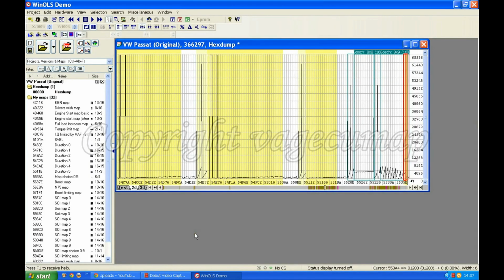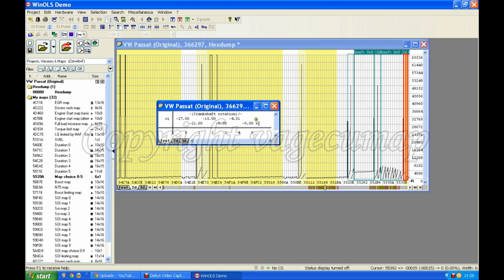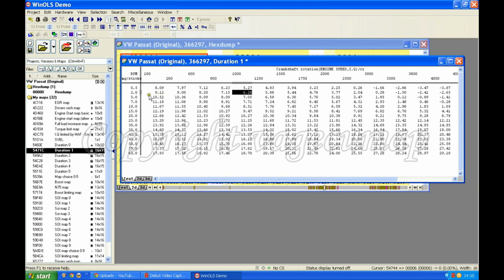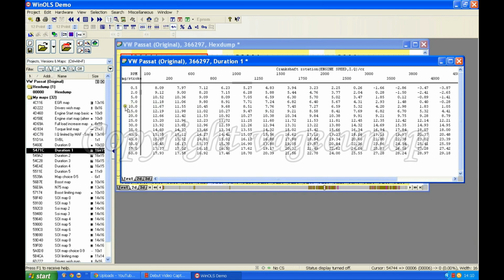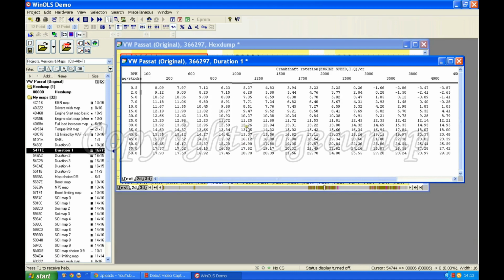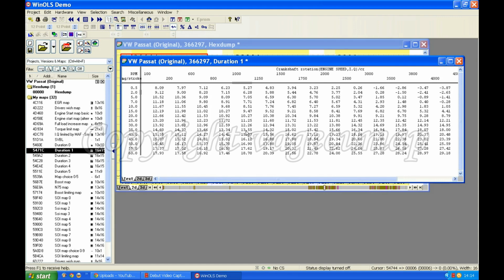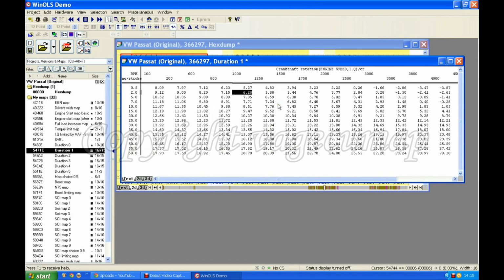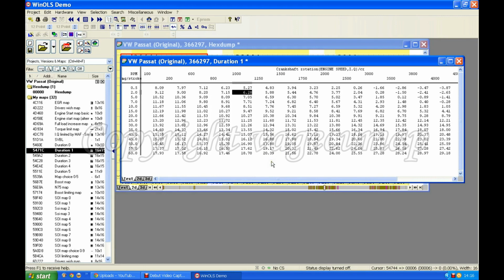126 WinOLS - Understanding ECU Maps: Duration Map